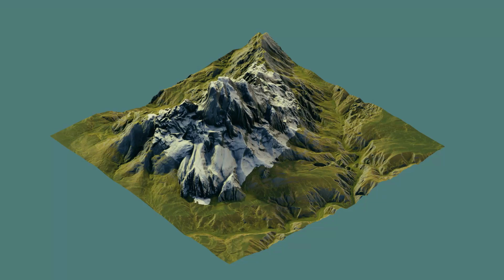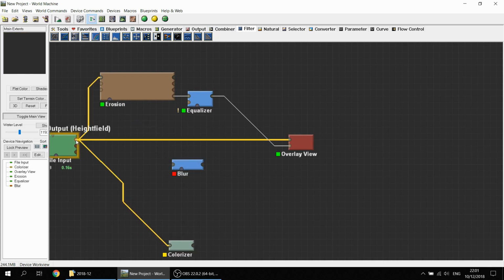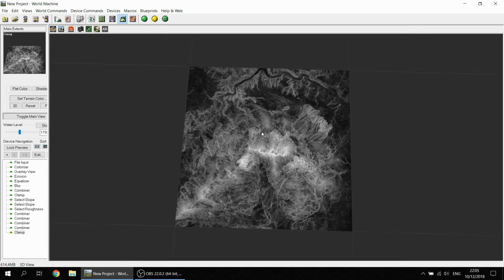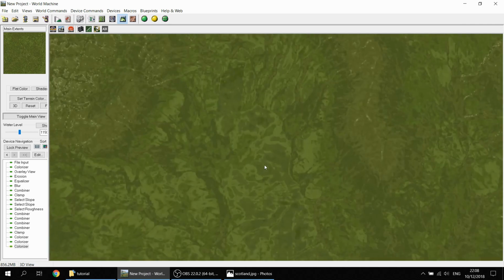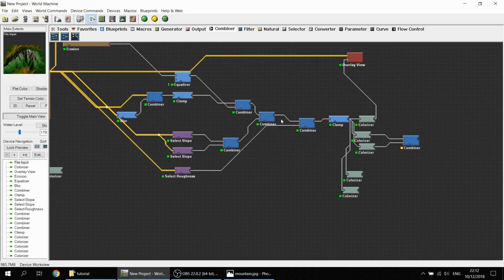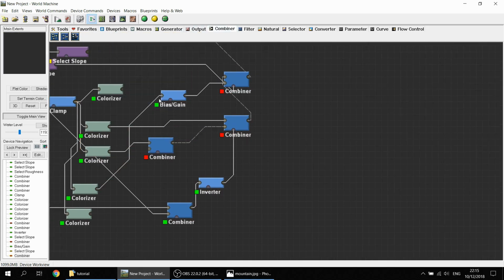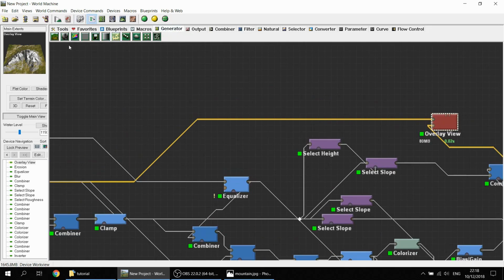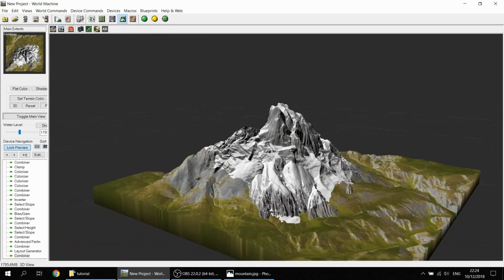World Machine - Texturing Tutorial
As promised, a tutorial about my texturing methods in WorldMachine.

But you can also use the standard Windows snipping tool.